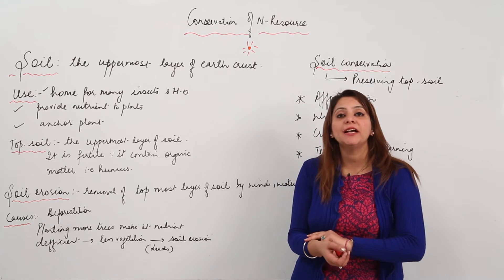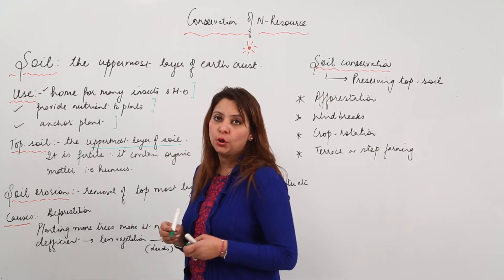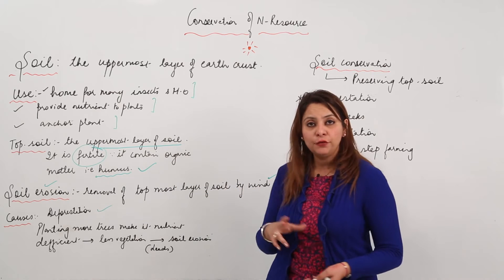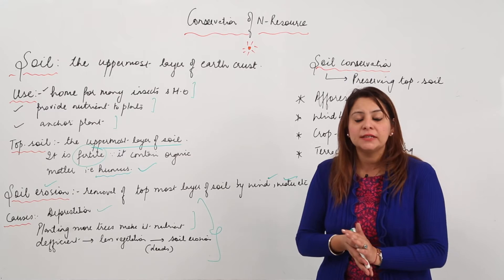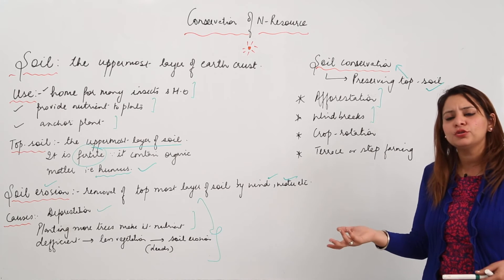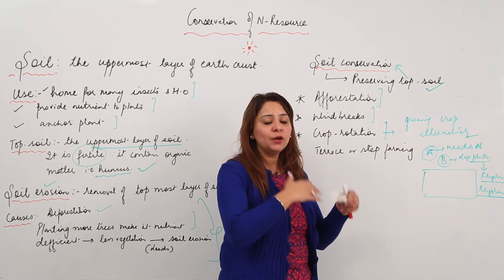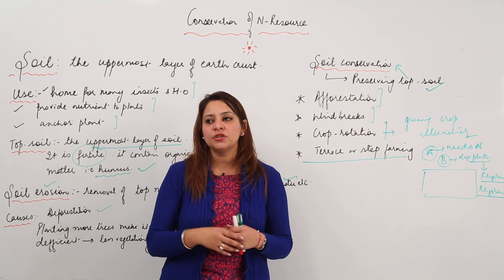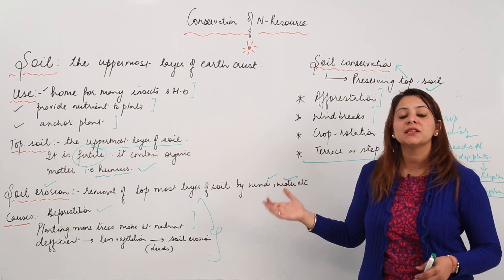CBSE CLASS 8 - SCIENCE - CHAPTER 7 - Conservation Of Natural Resource - 3 Forests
TeachingBharat.com presents its full range of professionally developed ICSE CLASS 8 Chapter 8 - Chemistry - Lectures
Chapter 8 - Chemistry - 2 soil